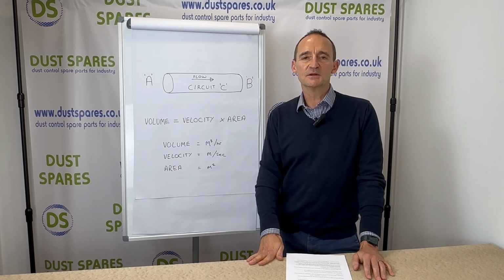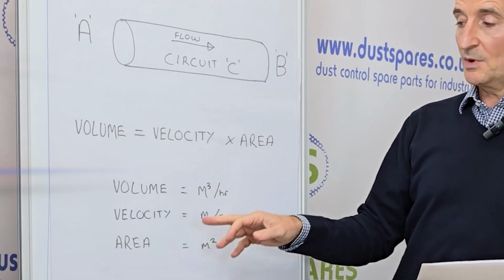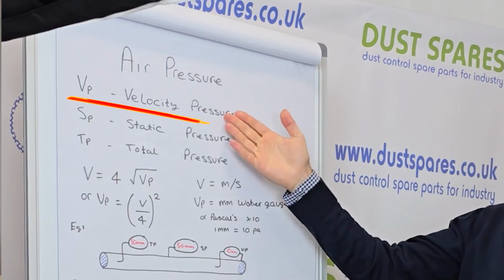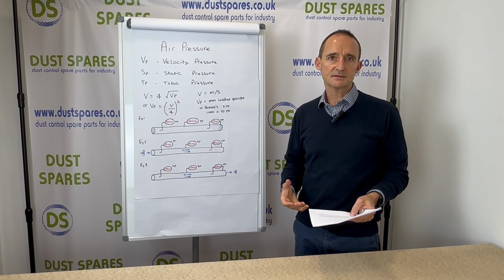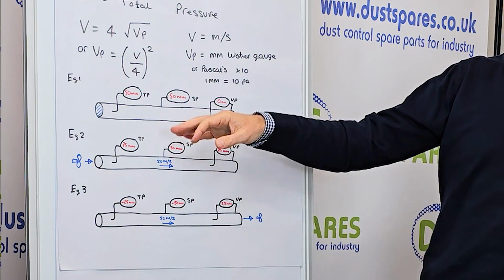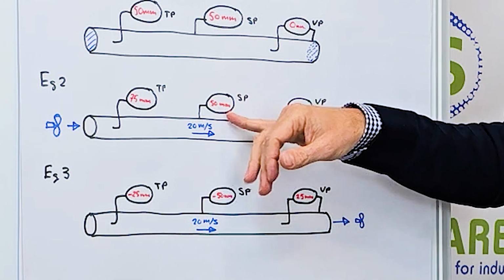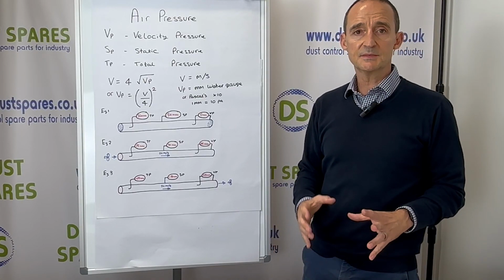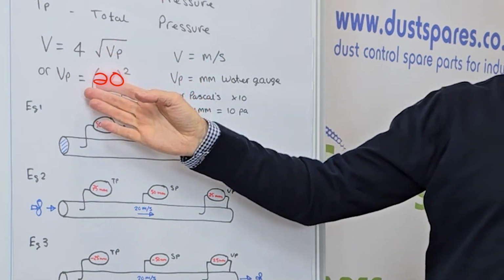The Principles of Air Flow : Concept Overview with Dust Spares LTD (Peter Bentley)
In this video, I delve into the fundamental principles of air flow, breaking down the core concepts that govern how air moves through a circuit. For air to flow from point A to point B, there must be a pressure difference between the two points—specifically, the pressure at A must be greater than at B, or the suction at B must be stronger than at A. The rate at which air flows is determined by this pressure difference. Additionally, I cover the formula used to calculate the volume of air flow, which is the product of velocity and area.

I also explain the three types of air pressure within a duct system: velocity pressure, static pressure, and total pressure. Velocity pressure is generated by air moving at a specific velocity and is always positive and in the direction of travel. Static pressure, on the other hand, is the pressure exerted by air within an enclosure, whether moving or stationary. Total pressure is simply the sum of velocity and static pressures.

Through practical examples, I demonstrate how these pressures interact within a duct system. For instance, in a sealed duct with no air flow, the velocity pressure is zero while the static pressure remains constant. Conversely, in a flowing system, both velocity and static pressures contribute to the total pressure.

Key Learnings and Timestamps
Introduction to Air Flow Principles - 00:00:00

Basic concepts of air flow and pressure differences between two points (A and B).
Formula for Air Flow Volume - 00:00:20

Explanation of the formula: Volume = Velocity x Area, and its components.
Types of Air Pressure - 00:00:49

Breakdown of velocity pressure, static pressure, and total pressure.
Example 1: Sealed Duct - 00:01:39

A scenario where a duct is sealed at both ends, leading to zero velocity pressure and constant static pressure.
Example 2: Flowing Duct - 00:02:09

An example with air blowing through the duct, showing the interaction between velocity and static pressures.
Example 3: Real-World Application - 00:02:43

A practical example to calculate velocity and velocity pressure using the given formula.
Formulas for Velocity and Pressure Calculations - 00:02:52

Step-by-step explanation of using the formulas to calculate velocity from velocity pressure and vice versa.
This video provides a comprehensive overview of air flow principles, essential for anyone interested in understanding the mechanics of air movement within duct systems.